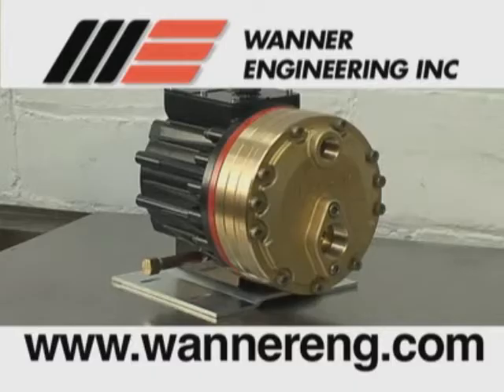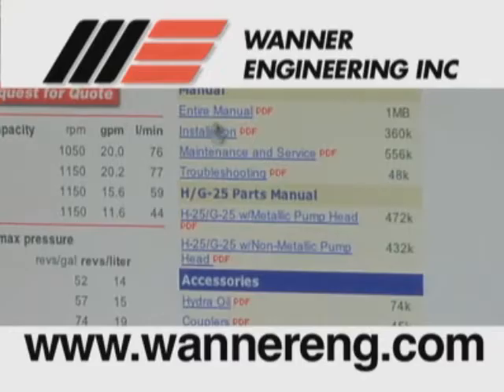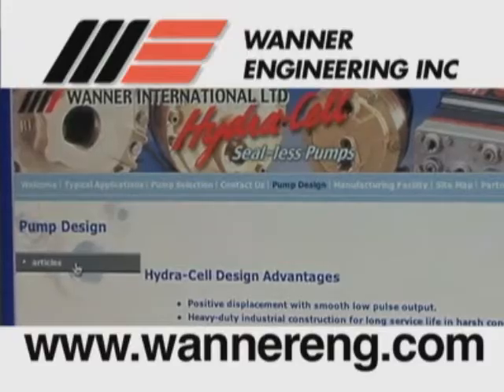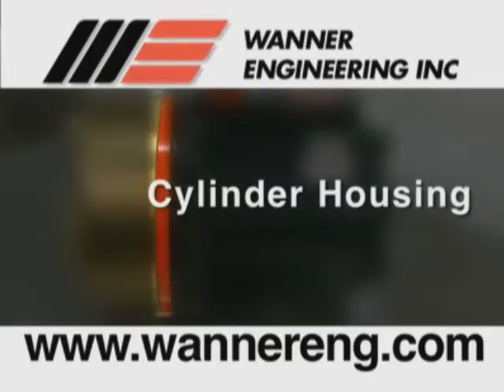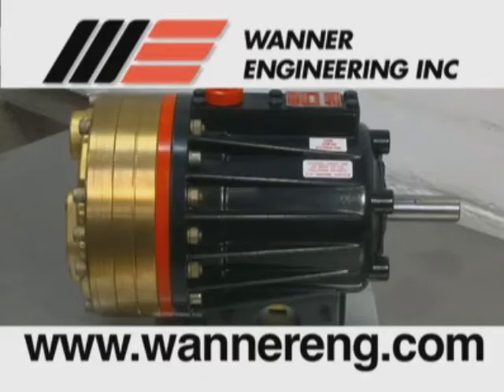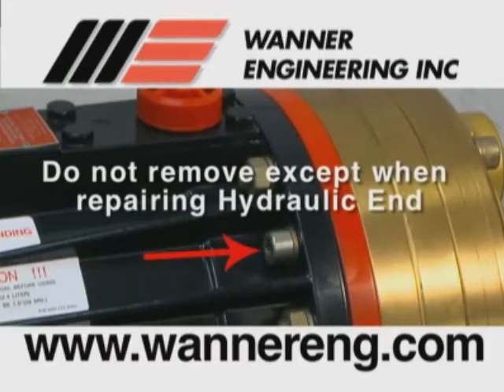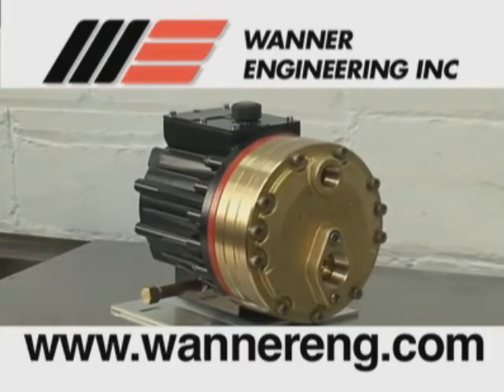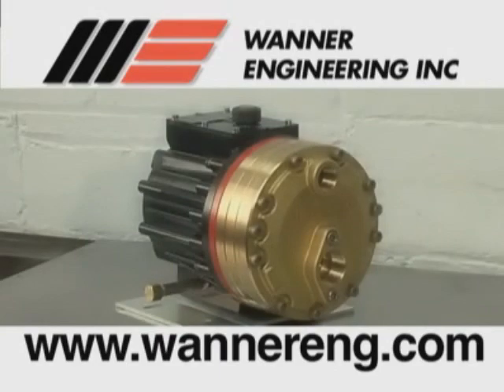Part 1 - Overview - Hydra-Cell Service and Maintenance Viceo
This video will explain how to disassemble, reassemble, and troubleshoot easily serviceable parts for the Hydra-Cell H/G 25.  All of our most current manuals are available online as well as all of other new information about Hydra-Cell pumps and accessories.  In this video, the four main sections of the Hydra-Cell pump will be referred to as the manifold, the valve plate, the cylinder housing, and the pump housing.  The manifold and valve plate are referred to as the fluid end of the pump and contains the valve assemblies and the diaphragms.  The cylinder housing and the pump housing are referred to as the hydraulic end of the pump and contain the cam assembly and the hydraulic cells.  For general service of the diaphragms or valves of the pump only the manifold and valve plate will need to be removed.